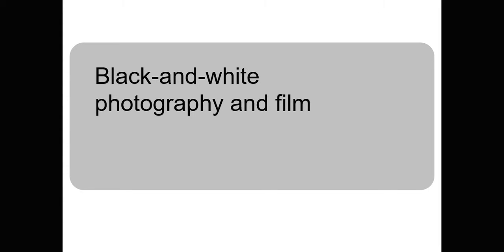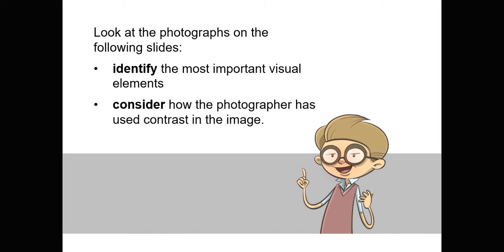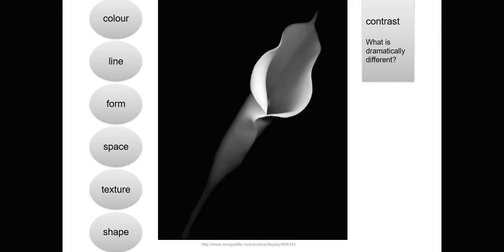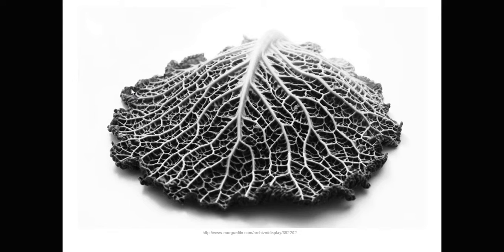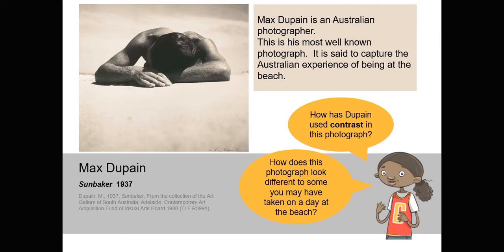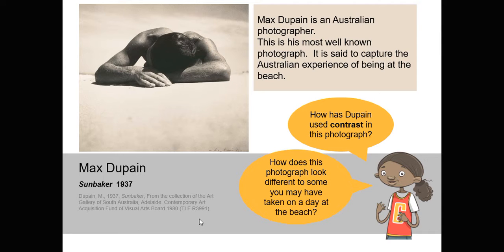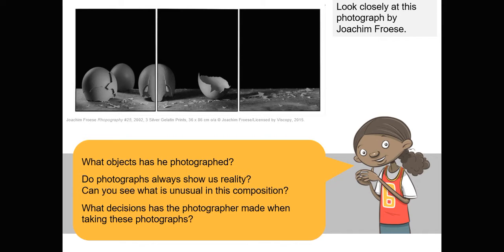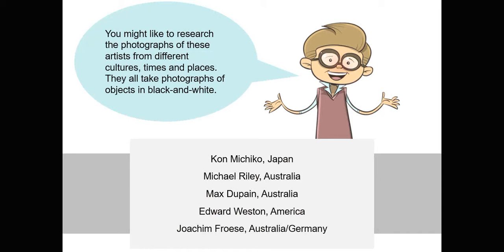Black and white images in photography and film